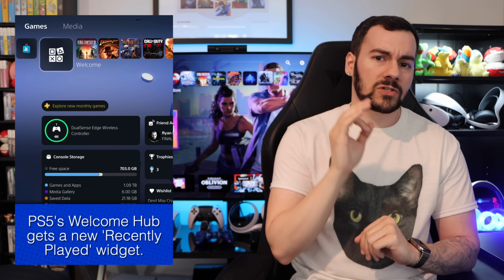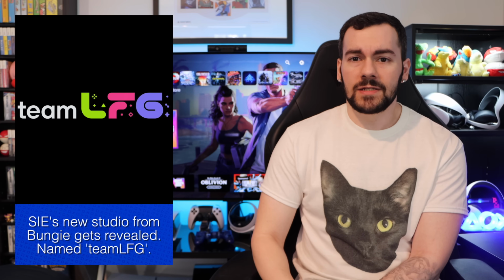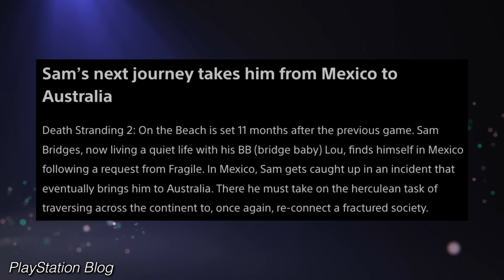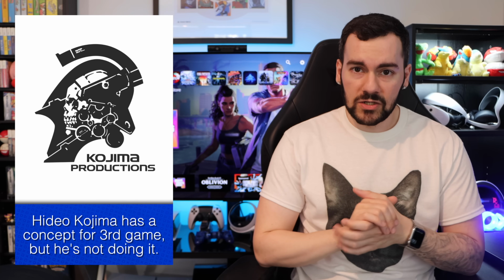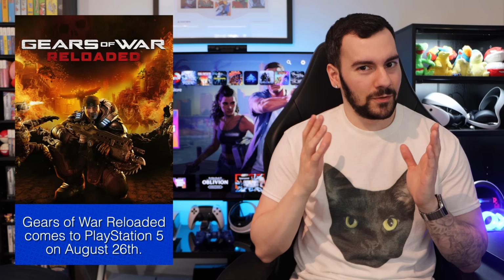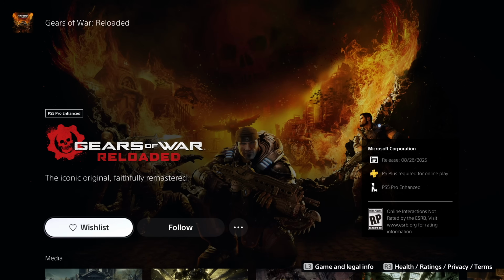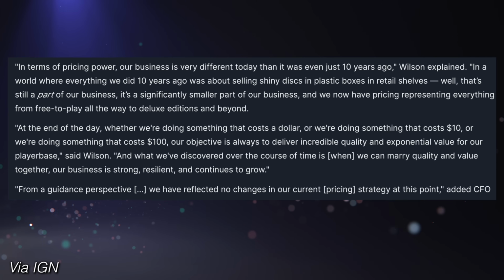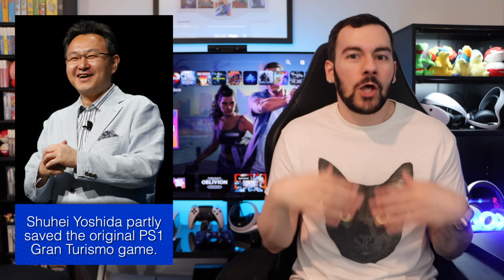New PS5 Feature In Beta For Welcome Hub. | Another Secret XDEV PS5 Exclusive Found? - [LTPS #673]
This has been a crazy week with the GTA VI delay and the new trailer where it's running on PlayStation 5. That alone was enough, but we also have Death Stranding 2 press previews going live as well. Lots of new details for this upcoming PS5 exclusive! Speaking of which, it looks like another XDEV game might have been discovered. So if this studio IS working with SIE, then we have a AAA arcade racer coming?! Elsewhere throughout the week we have a new widget that Sony is testing for the PS5 Welcome Hub, a formal reveal of a new PlayStation Studio (teamLFG), and Gears of War Reloaded coming to PS5. There's actually a lot more going on this week too, but I think we hit our SEO targets for this description. So ya know, this is where I say something silly. But I got nothing. Last Wednesday was my birthday, and I'm getting old. There. You got that.

► PS5 Compatible SSD’s and Heatsinks:

► My YouTube Equipment, Gaming Accessories, and Recommendations:

aabbeeccss
Aaron Espinoza
Aaron Johnston
Abdullah Dahlawi
Adriana Fernandez
Ali Almutawa
Amanda
Andrew Pack
Angel Mejorado
Angelo Sparacio
Anthony Gallagher
Aurel Balteaux
Austin Post
Beau Tepley
Ben Lindey
Brandon
Brian
Brian Lopez
Buck Clegg
Carlito J. Hoogdorp
Casper
Charles Belisle
Chris Barrett
Ci Chen
CJ Sailey
Claudio S. Huerta
Cody Messick
Crispin
curryking3
David Lin
Donald Malone Jr.
DylanC.
eddyX92X
EliteSlayerPaul
Emma Hibbard
fipu2712
Gabriel Guevara
Hayden Holliday
Indy L
Isaiah Hooks
jacob
Jacob Winscott
Jafet Dolande
Jake Loftus
Jarryd Howard
Jason Moore
JayIsUndead
Jazzy Boswell
JC
Jeffrey
Jim Capron
Josh Barker
Jubba Jabroni
Karawettu
Kevin Odom
Klaus
Lee McDonald
Liz Mangano
Mashud Mohammed
Maurice
Max Well Fed
megathomv
Michael
Moises
Mordigan
Mr. Sandman
Mustafa Aqil
Nick Acinelli
norfairaffair
ObKid09
Oppai
Penny Parker
Quentin Price
Reddestofcapes
Robert Wood
Roy Cantu
Sam Brown
Sami
Scott Hemmings
Sebastian Baar
Seinen Otter
SIR_K_Daddy
SirWendall
Skip Jordan
spencer sorensen
Squyshy
Sven Mueller
Thomas
Tomlin
Tristen Lane
Tyler Haydt
Tyler Unger
UnrealBosnian
Will Clements
Yung ragoo
znk3r

TIMESTAMPS:
0:00 - Intro & PS Plus Reminder
0:17 - Recently Played Widget For Welcome Hub
1:37 - GTA VI Delayed, Trailer 2 Running On Base PS5
5:45 - Sony Gives Their Spin-Off Bungie Team A Name
8:43 - Another XDEV Game Discovered?
11:00 - Press Previews For Death Stranding 2
16:28 - Hideo Kojima Has Concept For Third Game
18:01 - Limited Edition Death Stranding 2 DualSense
18:49 - Returnal’s PS5 Pro Patch Benchmarked
20:28 - Ghost Of Yotei’s $80 Edition Outselling Regular Game
21:44 - Gears Of War Reloaded Confirmed For PS5
25:03 - There Might Not Be A Physical Version For Gears
27:14 - RUMOR: Sony Is Doing A Call Of Duty PS5 Bundle
29:06 - The Court Has Denied FTC’s Appeal On ABK Deal
31:37 - FFVII Remake Series Likely Multiplat Moving Forward
33:26 - EA’s CFO Says No To $80 Games, For Now
35:21 - Physical Game Sales Plummeted In The UK
36:45 - Shuhei Yoshida Partly Saved Gran Turismo On PS1
39:05 - Let’s Talk Plus
33:37 - Housekeeping